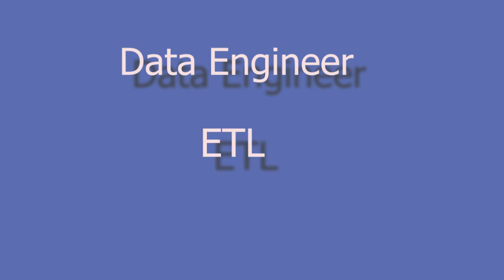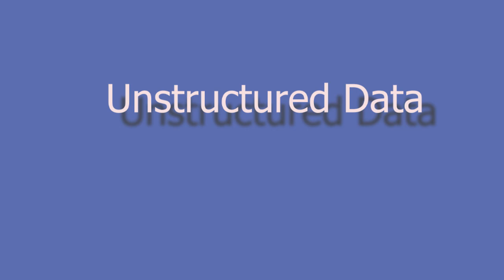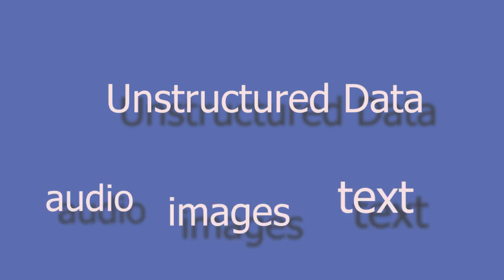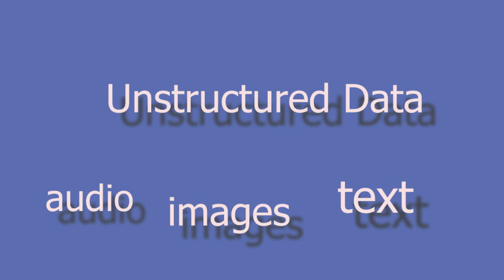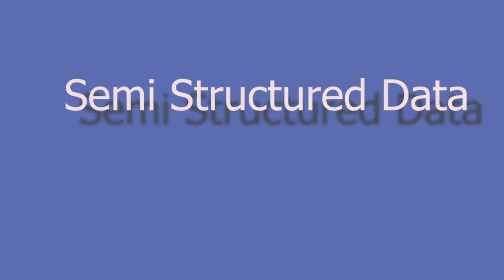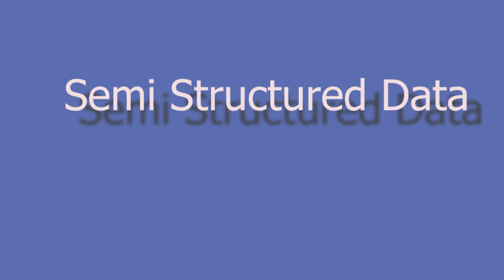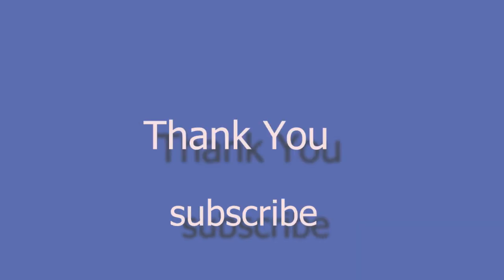What is Data Engineering in Malayalam || Data Engineering Introduction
In this video , we are explaining about  Basic concepts of Data Engineering in Malayalam.
Use cases
Basic terms in data engineering